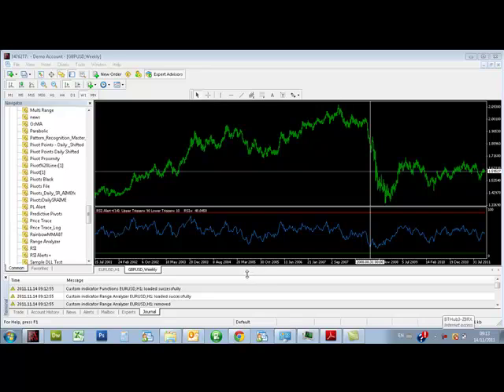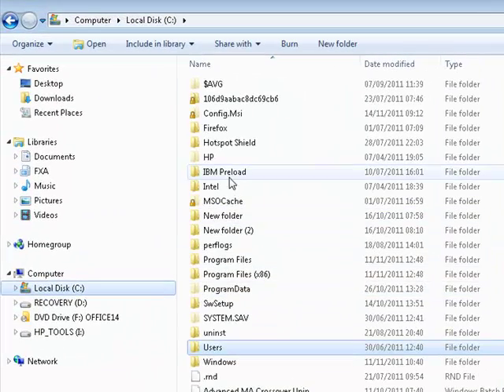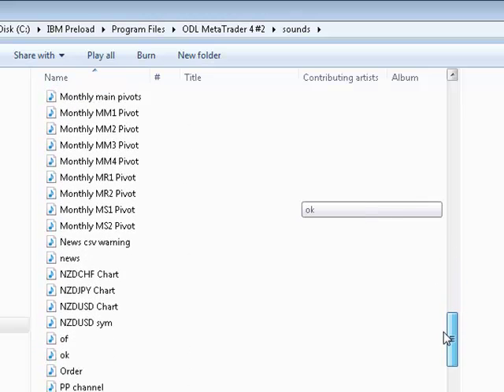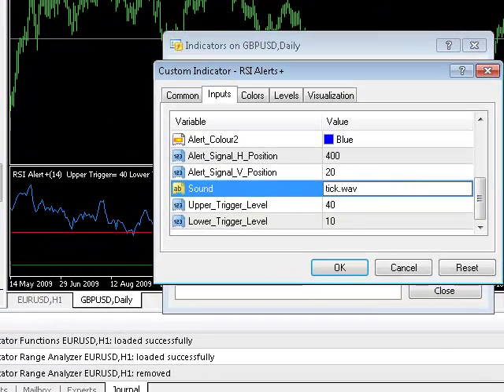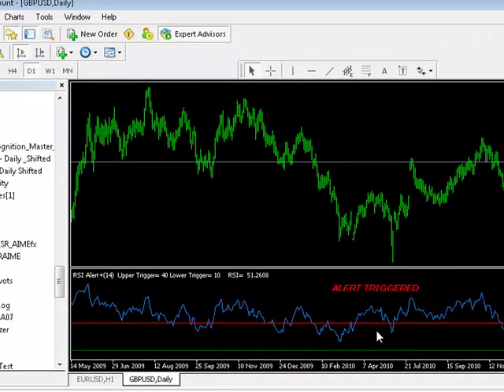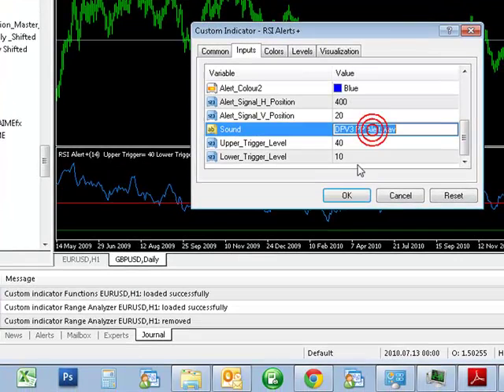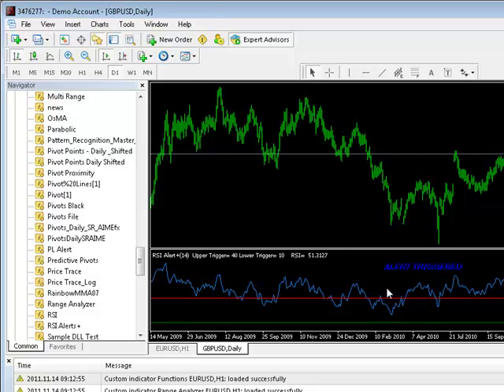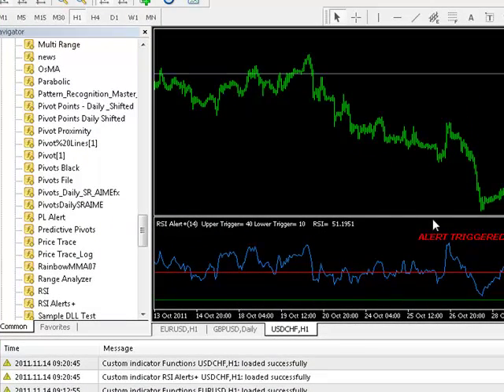RSI Alert Indicator for Metatrader 4 with Push Notifications (OLD PRODUCT!! - see Description)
NOTE: THIS IS A VERY OLD PRODUCT - PLEASE for the new version which has Push notifications

A push notification alert enabled RSI Indicator for MetaTrader MT4 with trader configurable alert sounds.